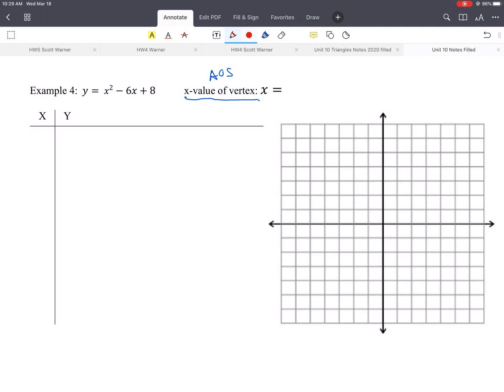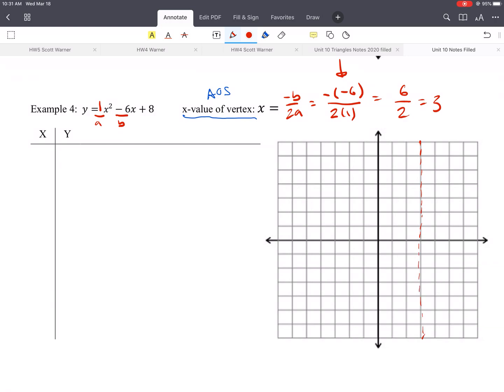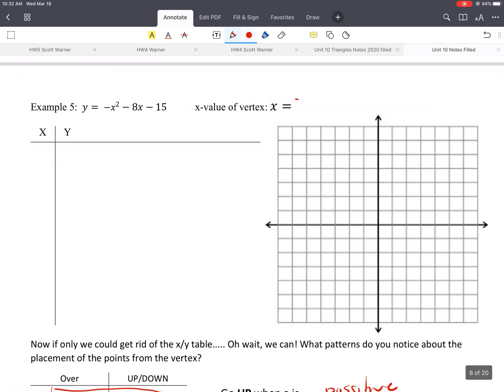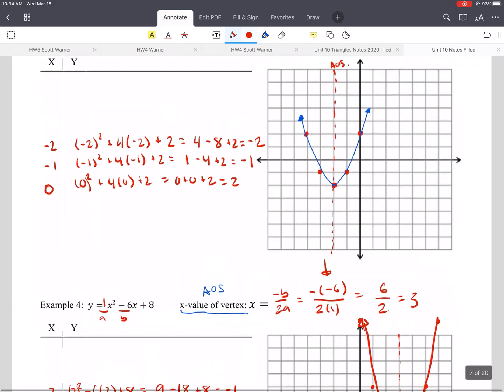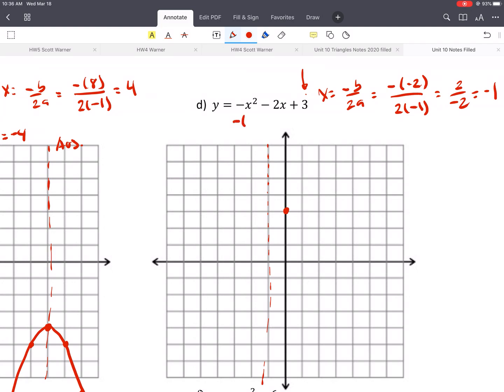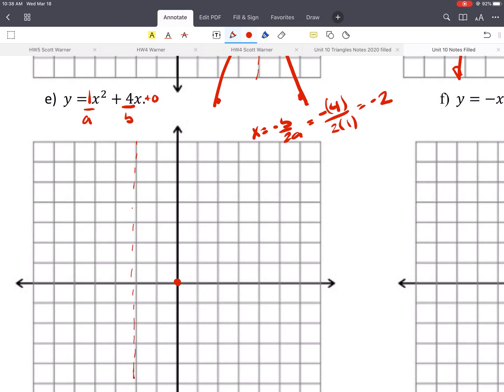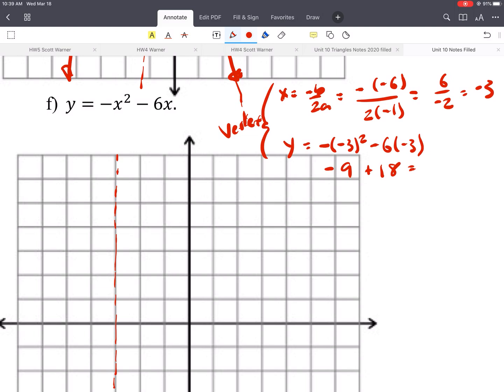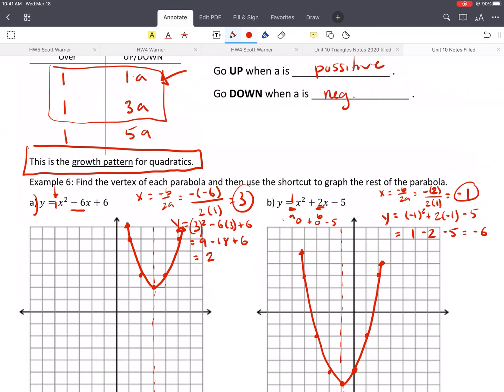MM Extra practice 10.2